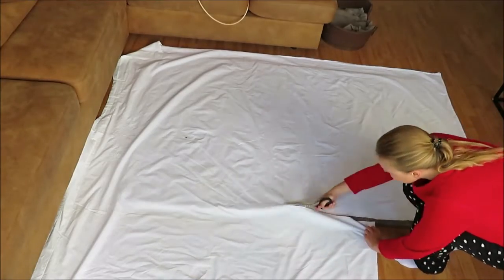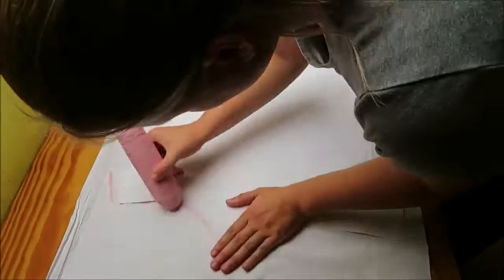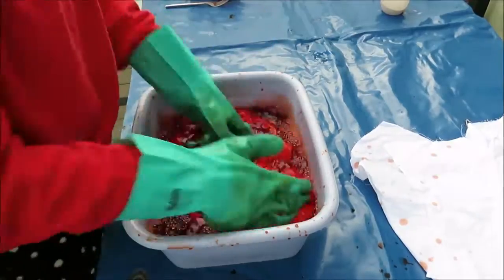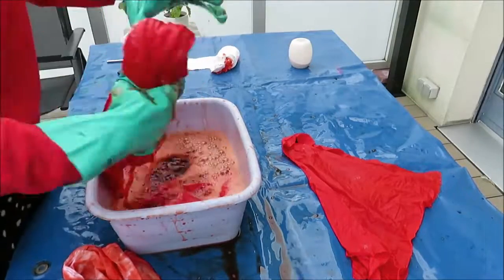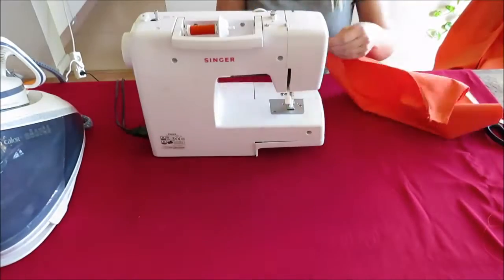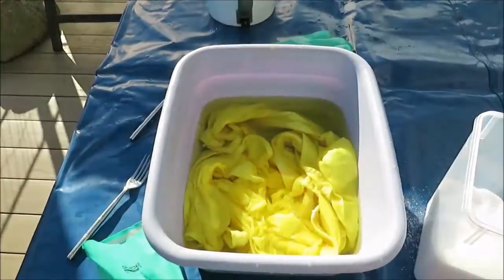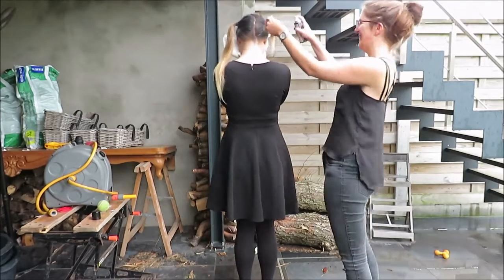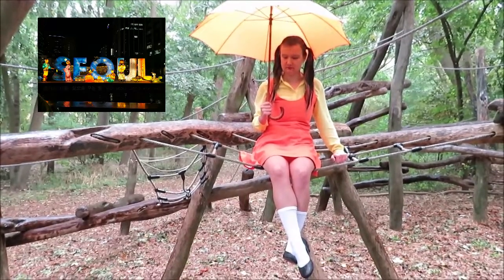SQUID GAME in real life (DIY HALLOWEEN costume/ Last minute)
I made a DIY squid game doll costume. A great last-minute Halloween costume! This is my Halloween  2021 last-minute outfit. It is based on the doll in the popular Netflix Serie squid game!

0:00 intro
0:23 DIY Halloween outfit
1:48 how to dye fabric
5:23 How to hand dye fabric
6:45 Make-up+ colouring my hair
7:48 outro

My name is Julie. In today's sewing vlog I am going to make Squid game cosplay costume. I made this for Halloween 2021 as a last-minute Halloween costume!

I made this squid game costume from an old ( and a little dirty) table cloth. That I painted orange.
The yellow shirt is one of my old working shirts that I painter yellow.